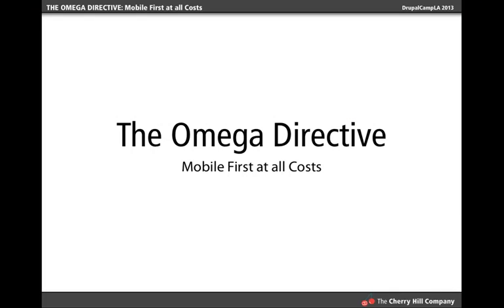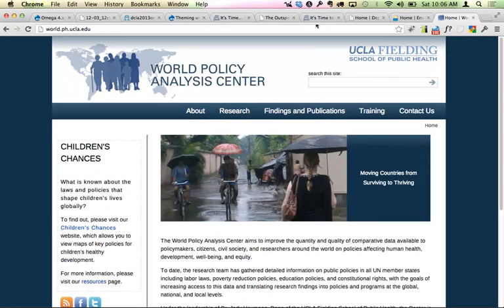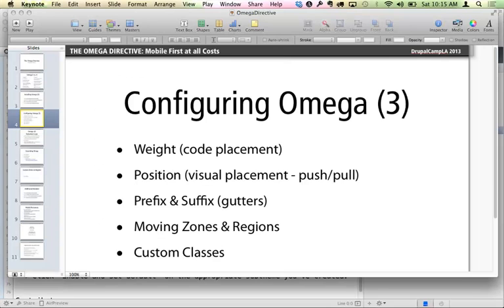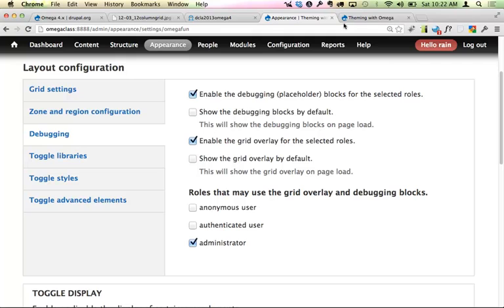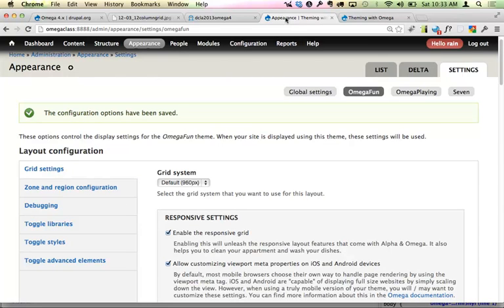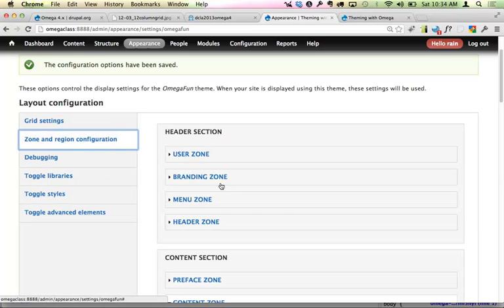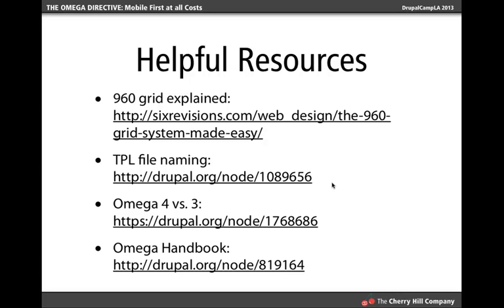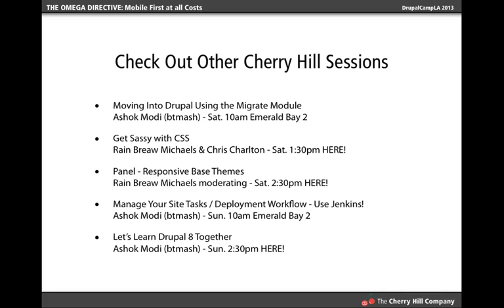Drupal Themes: Omega Directive: Mobile First at all Costs (DrupalCamp LA 2013)